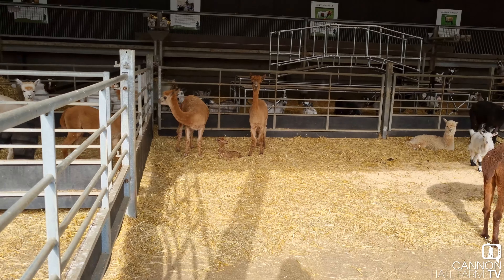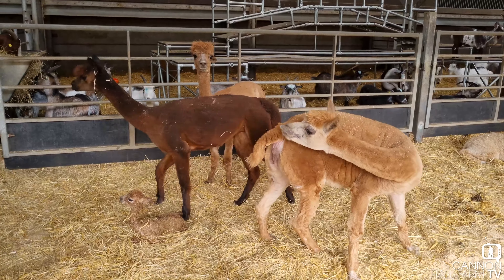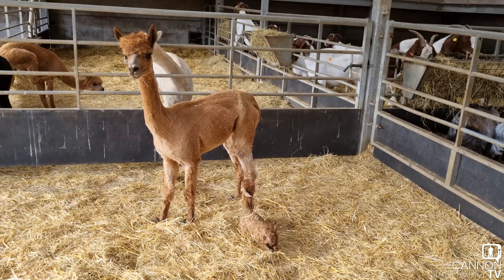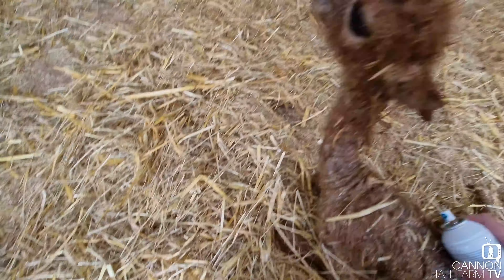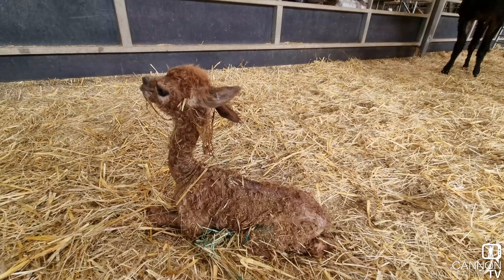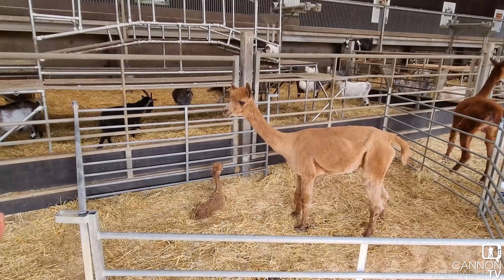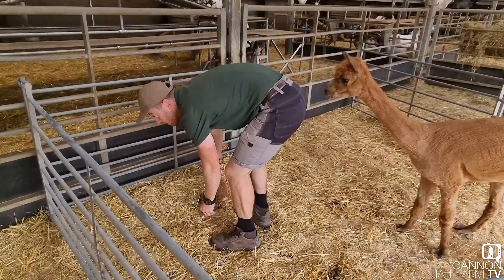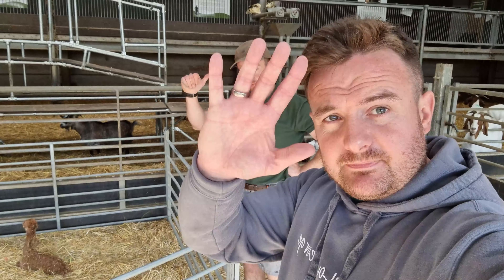Beyonce has had her baby - Cannon Hall Farm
Beyonce has had her baby! Our alpaca has unpacked with absolutely no fuss or drama and the cria is a healthy, happy bundle of joy!
Don't forget you can see all our new arrivals every day at Cannon Hall Farm - but tickets must be booked in advance online.